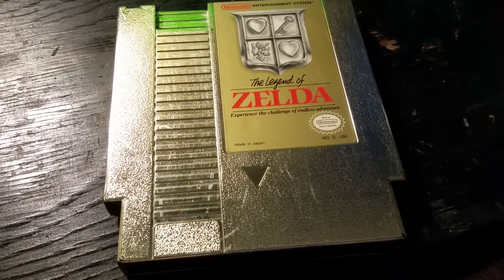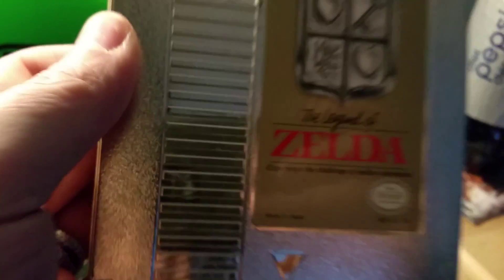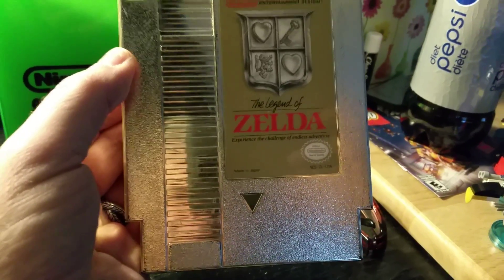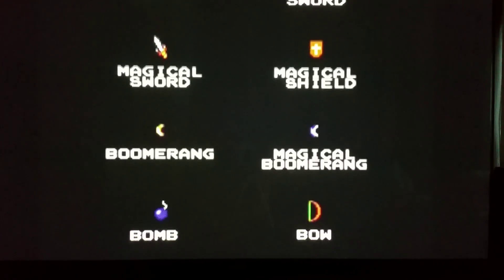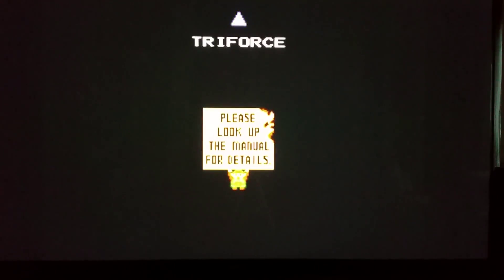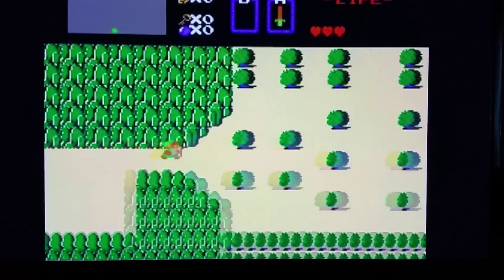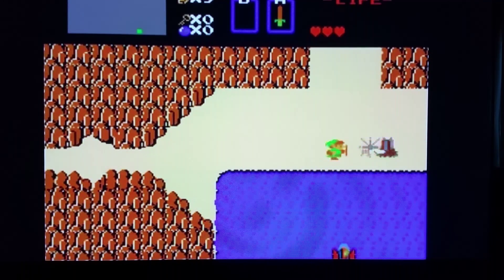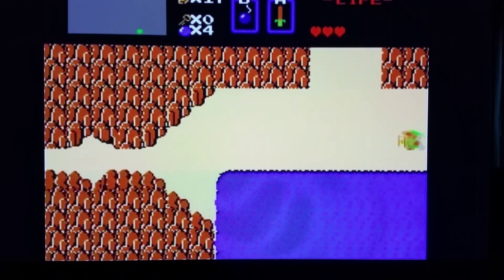The Legend of Zelda on the NES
This is the game that started it all 😊😊